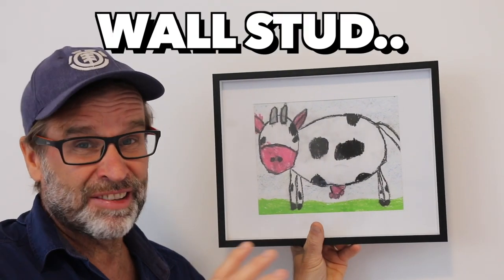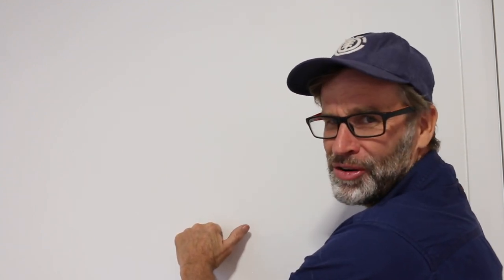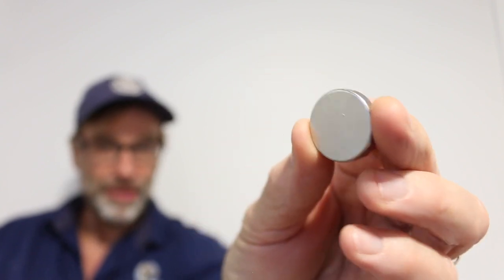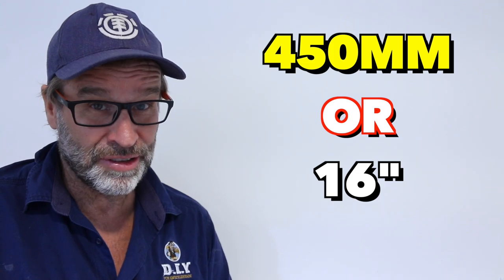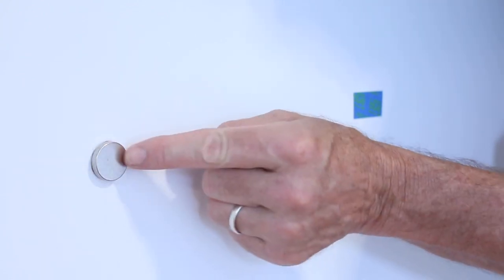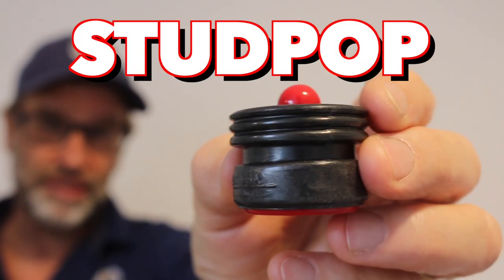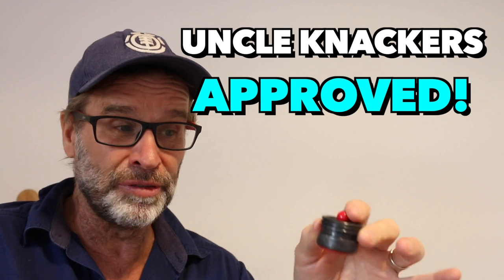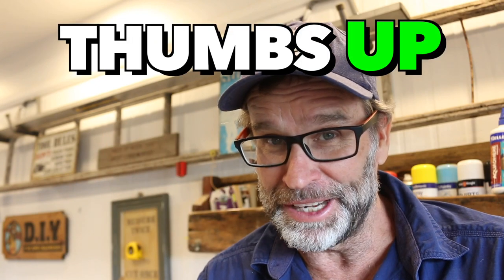HOW To Find a Wall Stud WITHOUT a Stud Finder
How to find a Wall Stud the Easy Way!. Check out this Amazing Homemade Stud Finder! How to find a wall stud using magnets. How would you like to be able to find a stud in a plasterboard/drywall wall, easily and every time without an expensive stud finder?
Finding a wall stud can be a tricky business especially if you haven’t tried before. There are lots of stud finders out there that do different things depending on the cost of the item. The method l use to find a wall stud uses nothing but magnets.
Check it out and let me know how you go! 👍😁🇦🇺

Link to the Studpop Stud Finder
Link to Rare Earth Magnets
SOCIALS:
Please Note: If you intend to submit a Workshop Hack for review, please watch the following video for YOUR submission requirements. The relevant footage starts at the 2.22 mark. I look forward to seeing your tips 👍😁🇦🇺

Mailing Address:

Sawtell,
NSW, 2452
Australia.